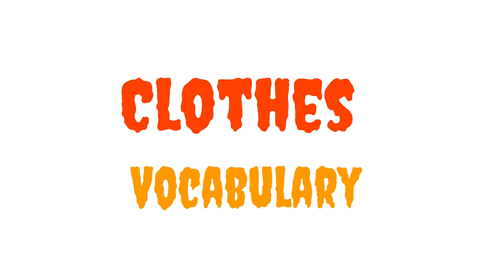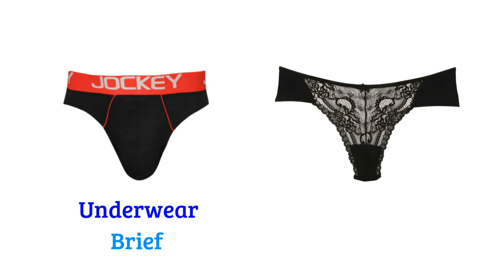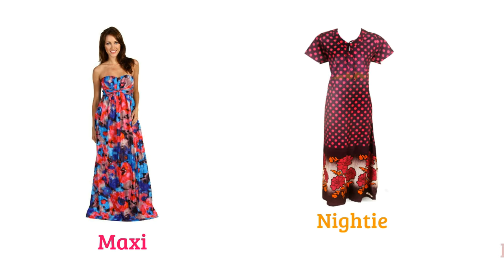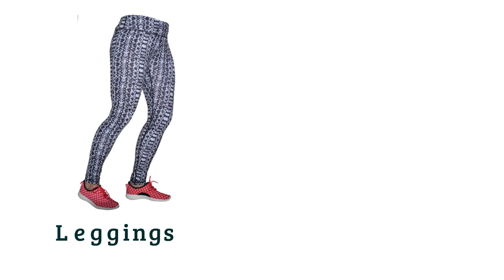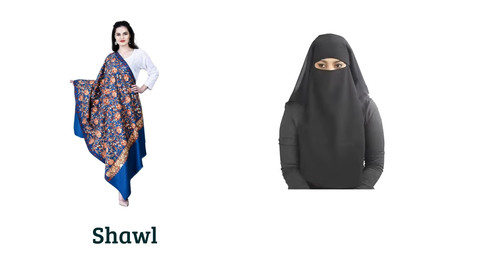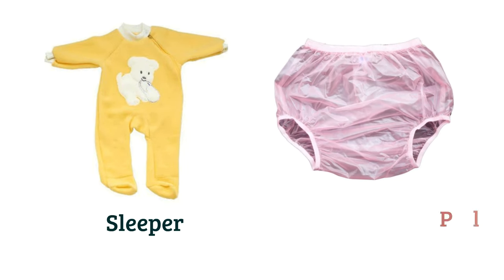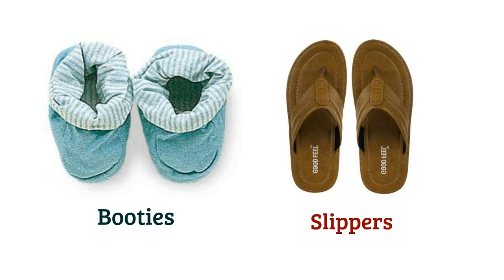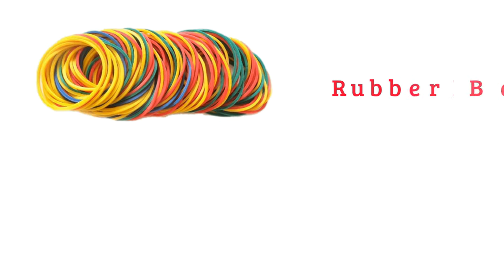Clothes Vocabulary ll 150 Clothes Name In English With Pictures ll Clothing Items ll Clothing Names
In this video I have shared more than 150 clothes names or cloth related items names in English with pictures. This video will help you lots to enhance your knowledge and vocabulary list.

clothing Vocabulary
learn english names for clothes
clothes vocabulary
clothes words in english
clothes words
clothing and accessories vocabulary
clothes names with pictures
clothing names
clothing items
100 clothing items
clothing vocabulary english
clothes vocabulary in english
names of clothes in english
common clothing words
learn clothes in english
common clothing vocabulary
clothes
women clothes name
Clothing Vocabulary
women clothing
clothes vocabulary
clothing vocabulary
vocabulary for clothing
clothes vocabulary with pictures
clothing names
english clothes
clothes in english
clothing in english
clothes english
clothes english vocabulary
clothes english learning
Bisu's World

        1. Cleanpng.com
        2. Kindpng.com
        3. Vipng.com
        4. Stickpng.com
        5. Pngitem.com
        6. Pngwing.com
        7. Vecteezy.com
        8. Specialtyproduce.com
        9. Commonwikipedia.org, etc